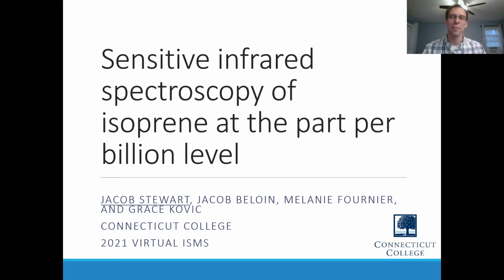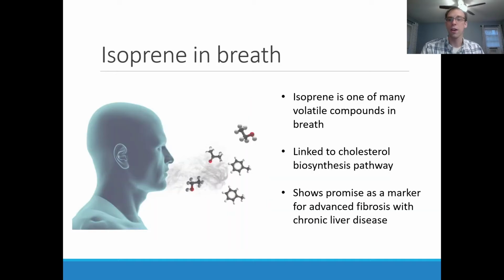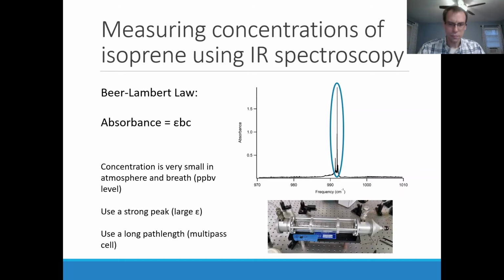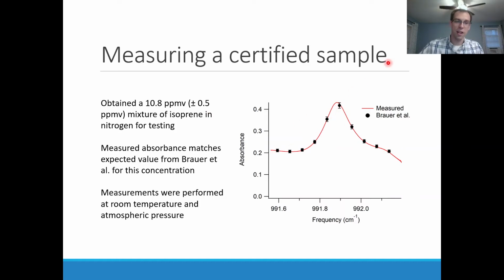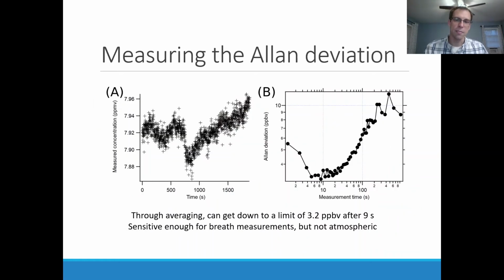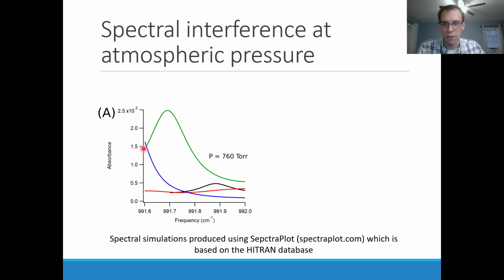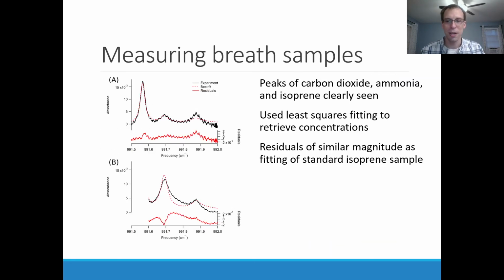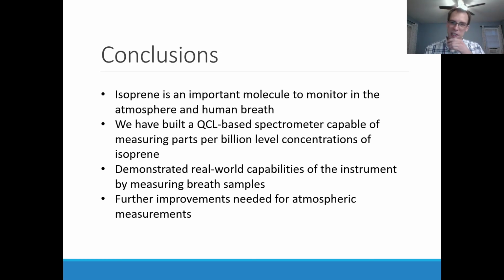Sensitive Infrared Spectroscopy of Isoprene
I gave this talk at the virtual International Symposium on Molecular Spectroscopy (ISMS) in 2021 about our research measuring trace concentrations of isoprene using infrared laser spectroscopy. Isoprene is an important molecule in atmospheric chemistry and is also present in human breath.